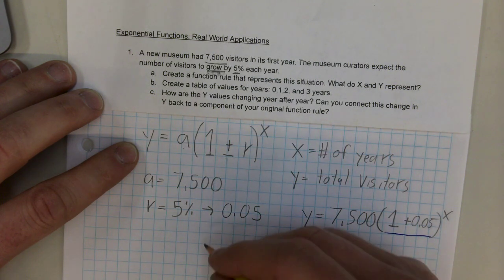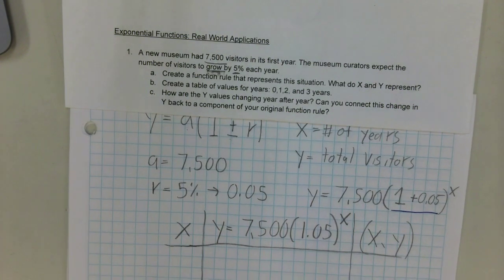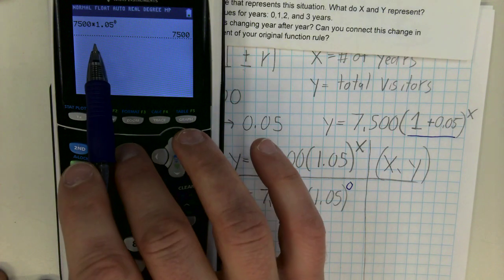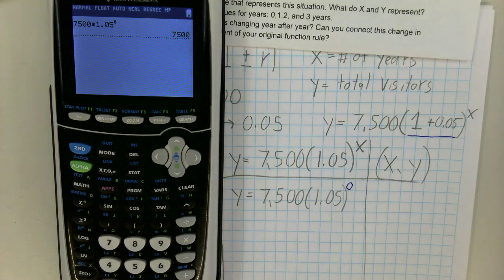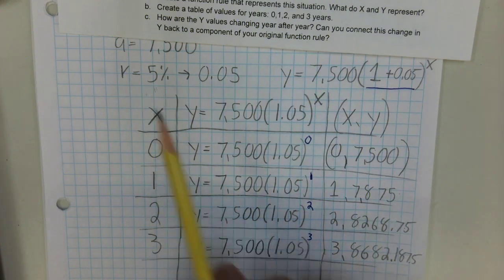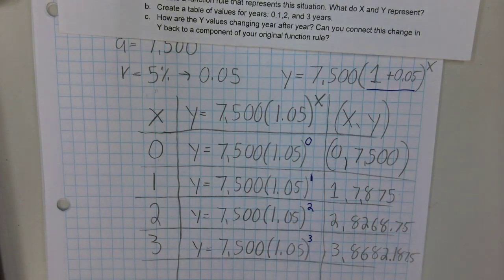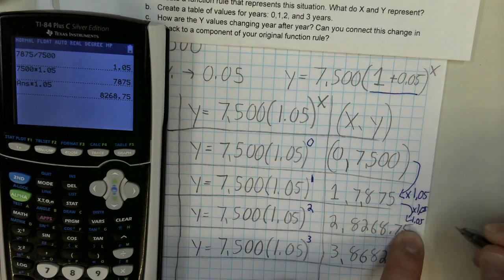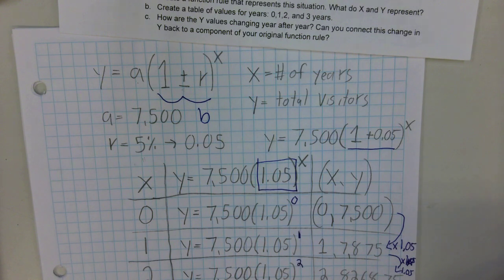Exponential Functions: Real World Application